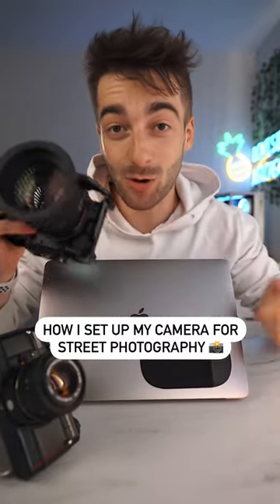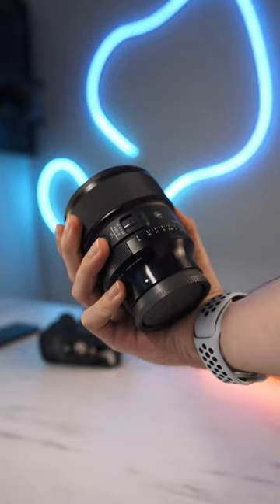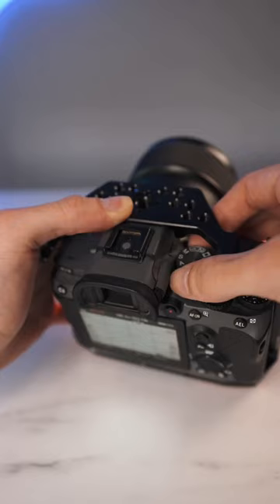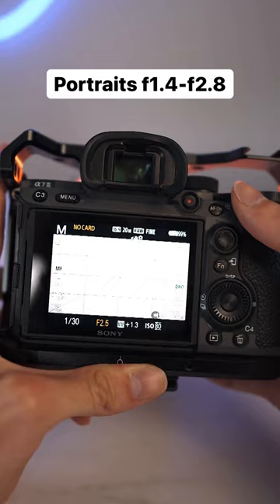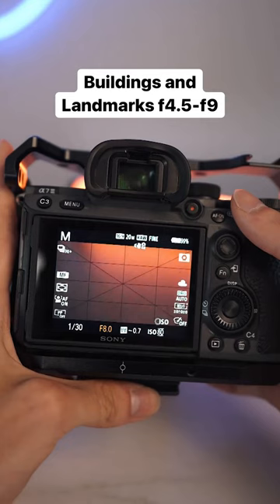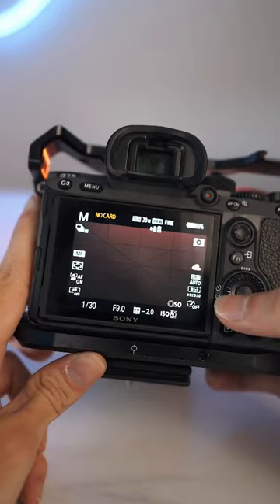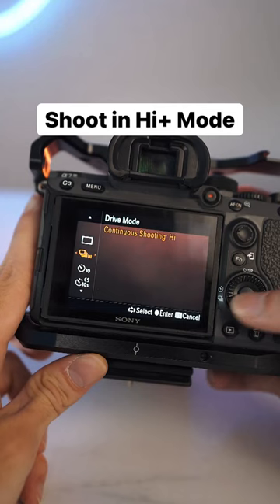Best Camera set up for Street Photography! 📸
This is how I set up my camera for street photography. This street photography camera set up will help you take better street photography photos!